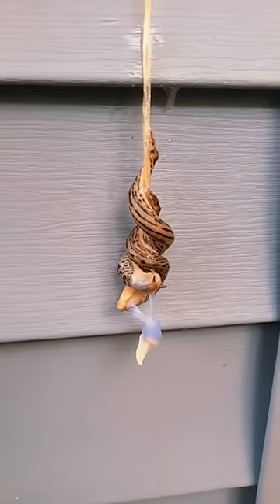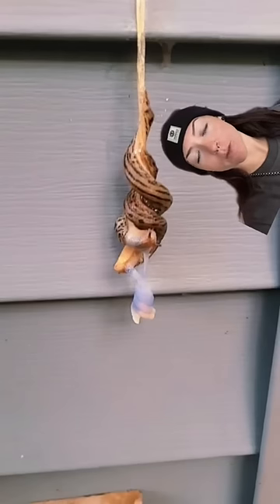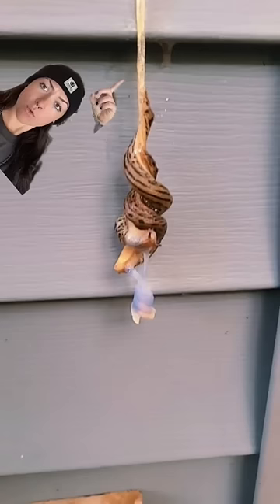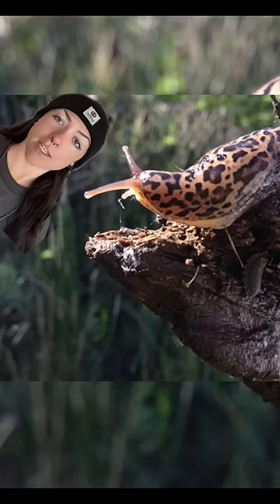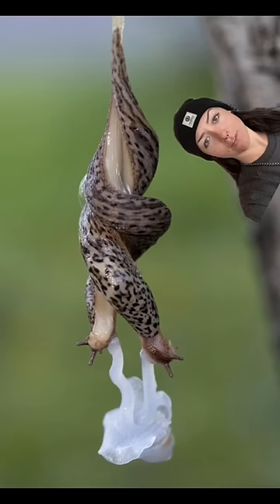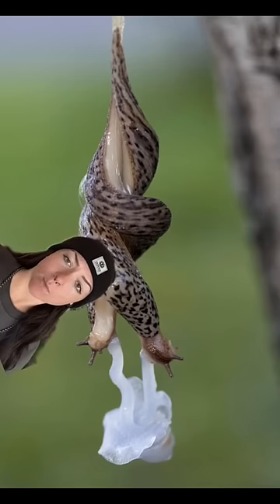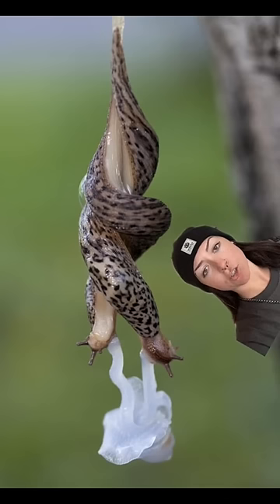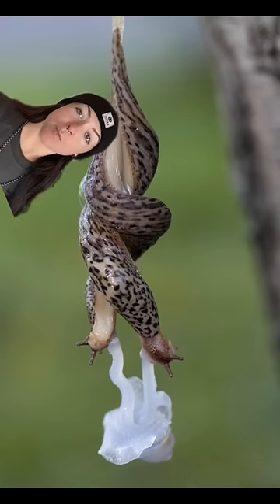sorry in advance